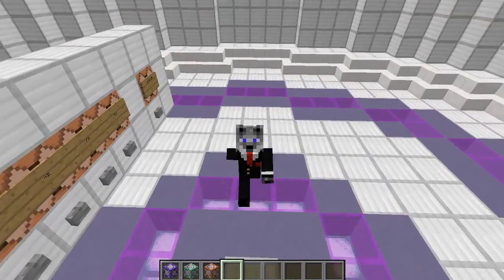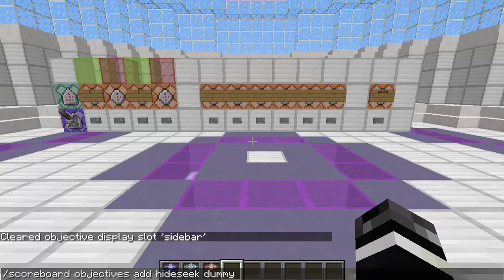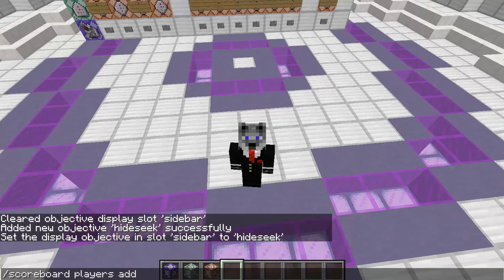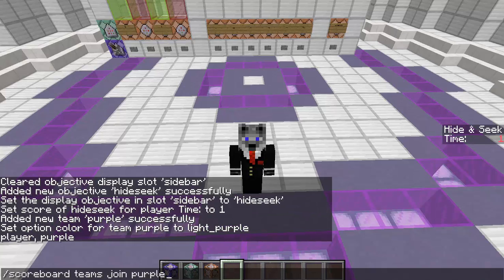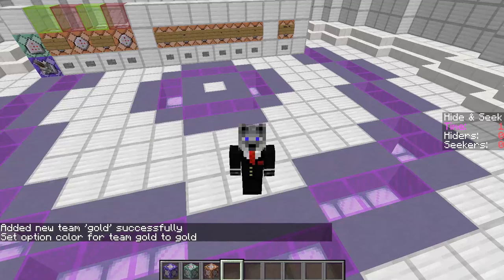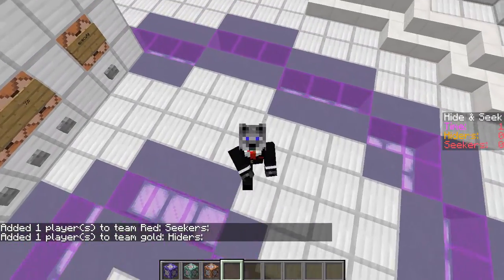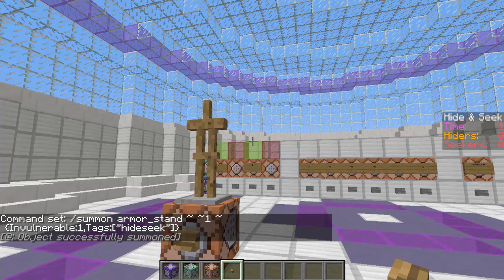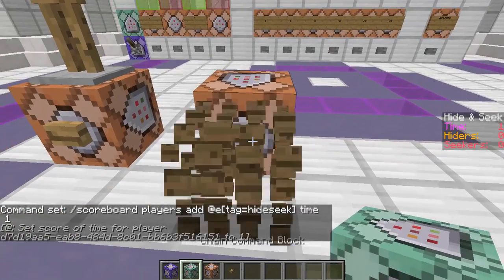Minigame Scoreboards Tutorials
We go over how to make scoreboards for minigames!

Essential Command:
/scoreboard players operation [name] [main scoreboard] = @e[tag=tag] [secondary scoreboard]